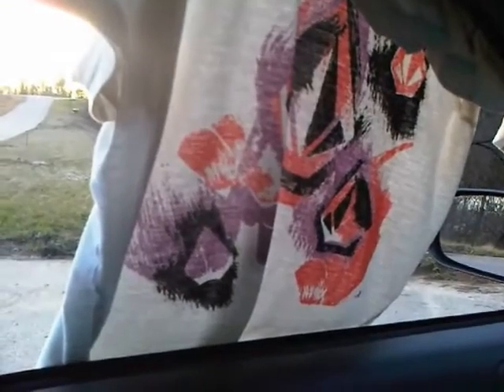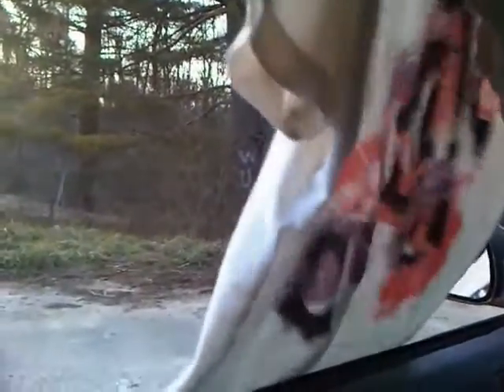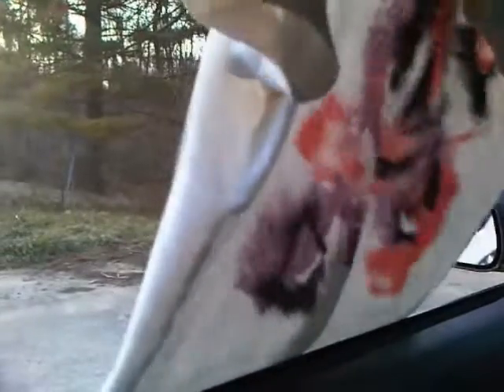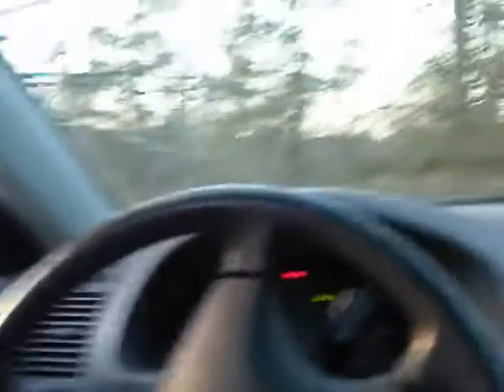Shirt Trick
New build, still didn't test any songs but thought this one would do well.